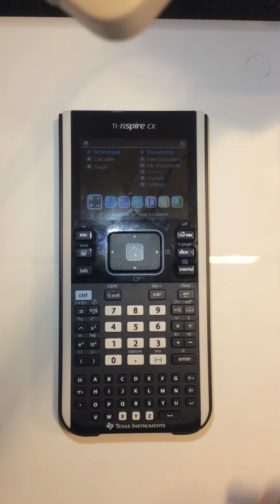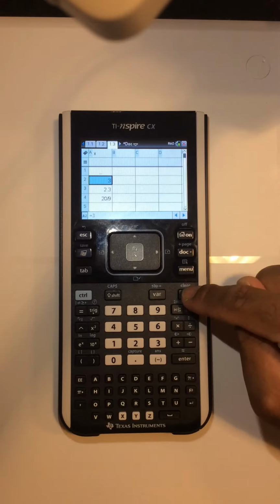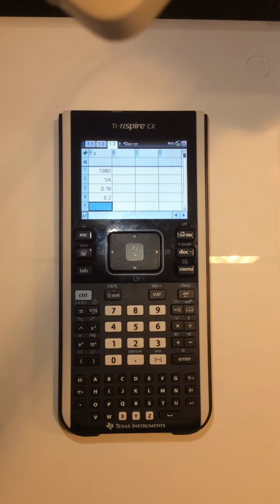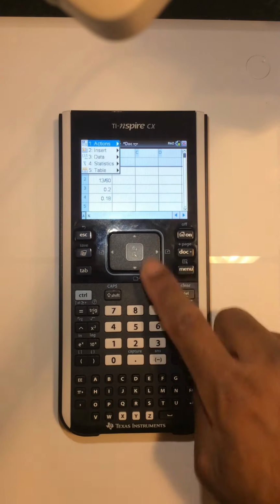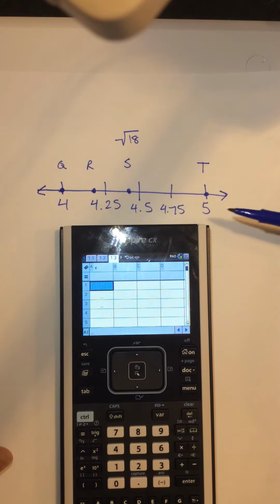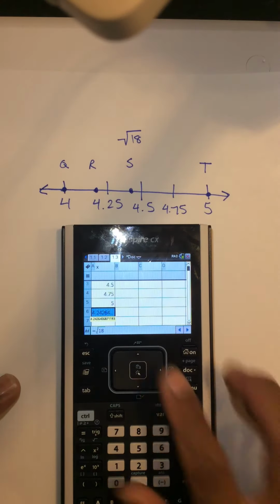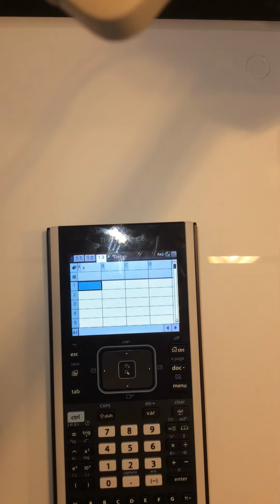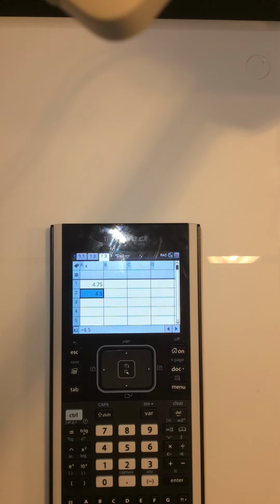How to Order and Compare Using TI Inspire